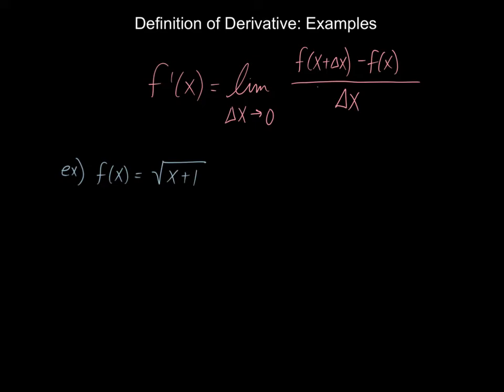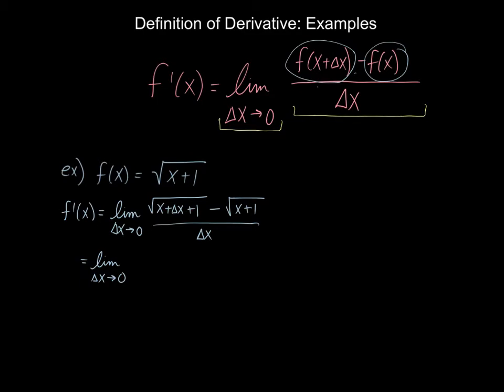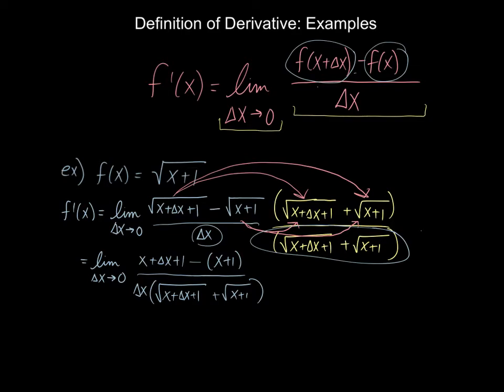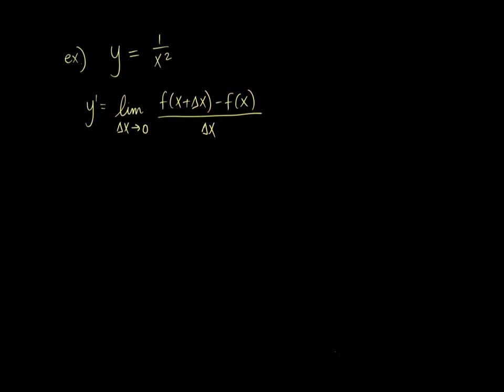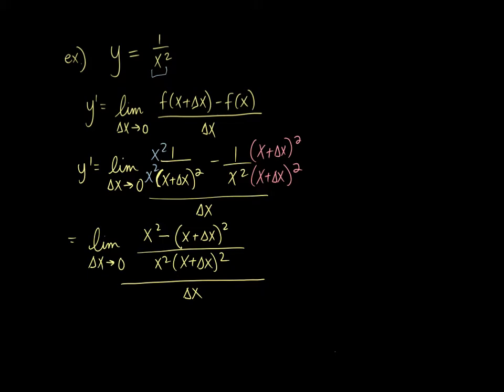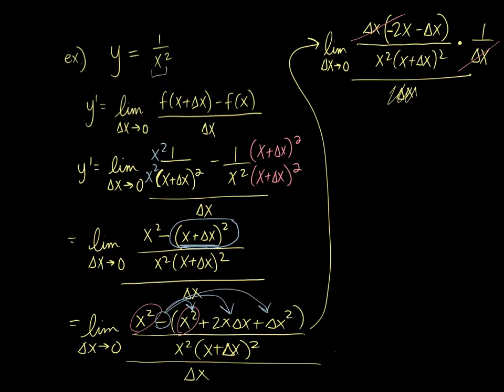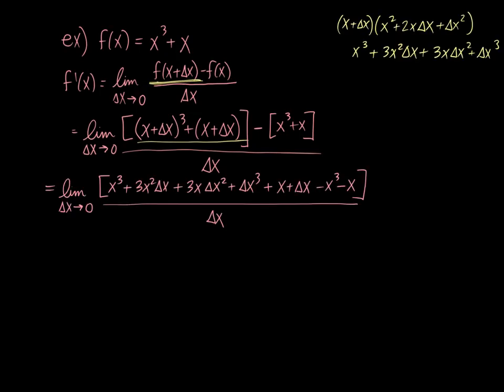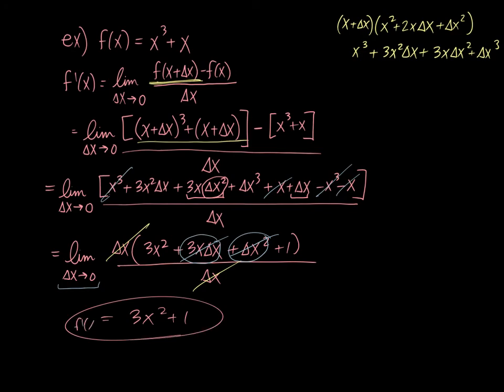Definition of Derivative: Examples